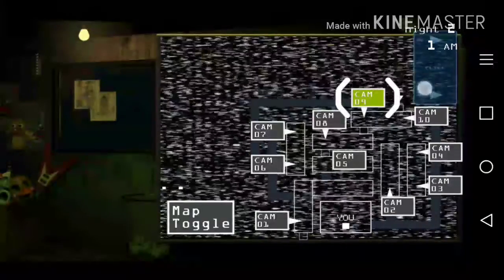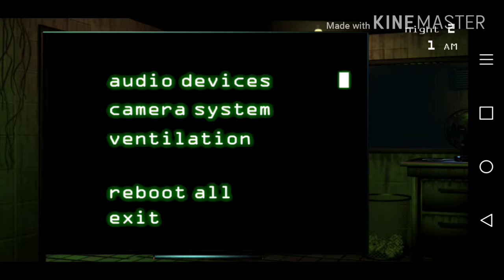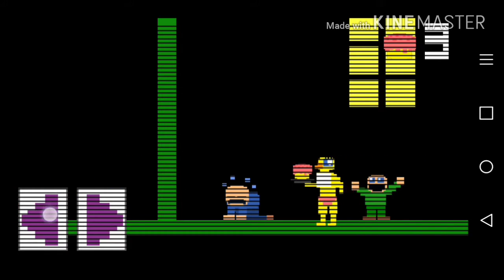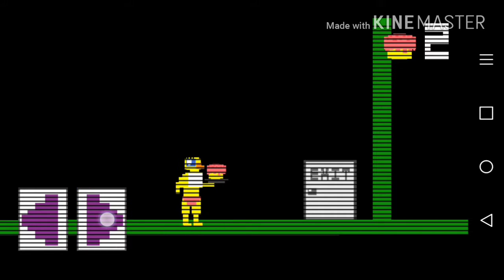Springtap is Hunting for Me and BB(Bars!) | Five Nights at Freddy's 3 Night 1 and Night 2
As you have may have already noticed I have been improving my channel by editing my videos and have been using my intros. Since no one was voting on polls I decided to play a game of my own choice. And I decided to play FNaF 3 and I want to know if you guys want me to keep playing in the comments below or on poll. Peace!